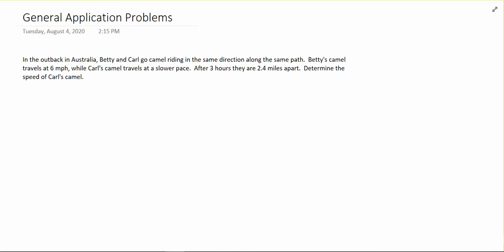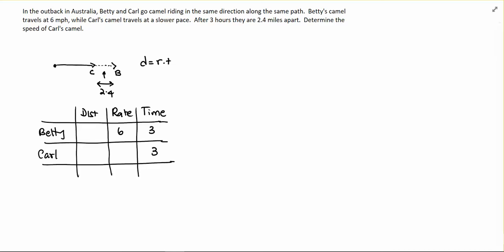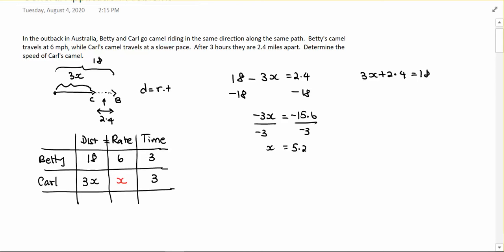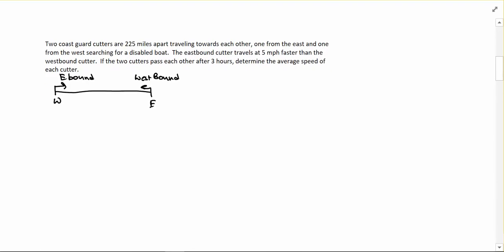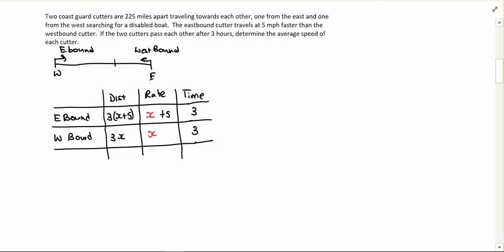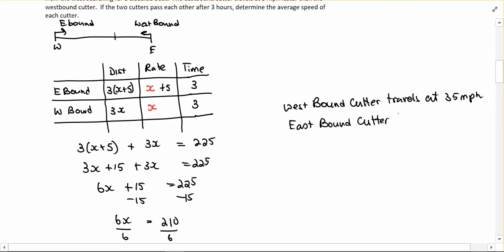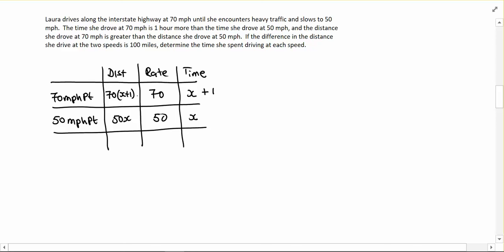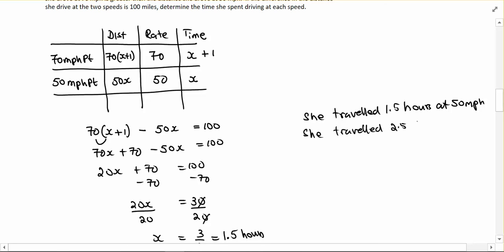DRT Applications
Distance-Rate-Time applications